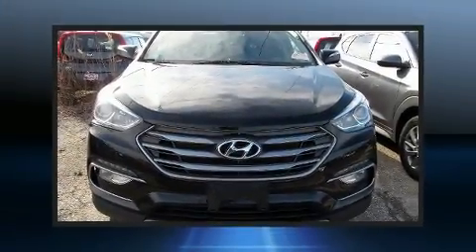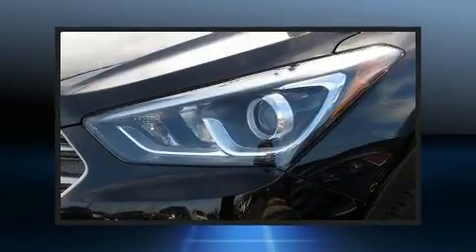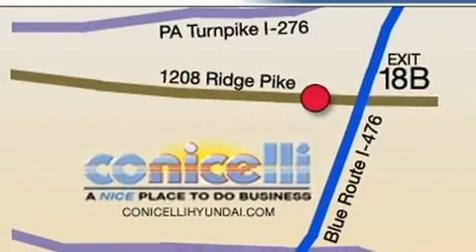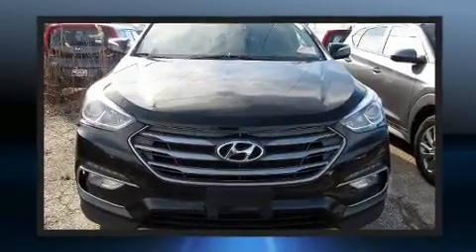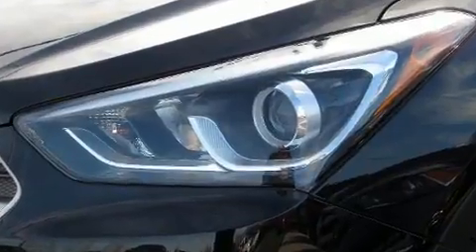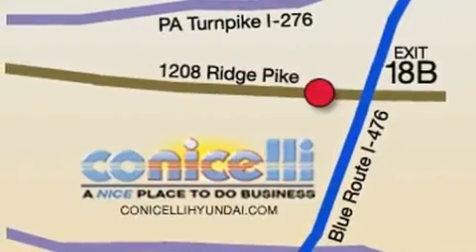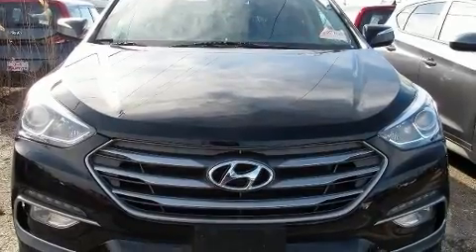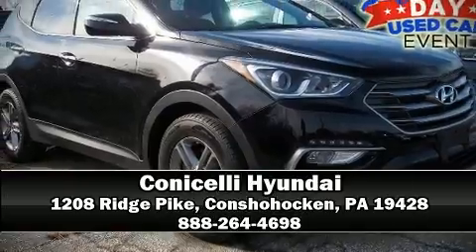2017 Hyundai Santa Fe Sport 2.4L in Conshohocken, PA 19428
Conicelli Hyundai
1208 Ridge Pike

Introducing the 2017 Hyundai Santa Fe Sport. With just over 40,000 miles on the odometer, this 4 door sport utility vehicle excels in its class, and is equipped to provide comfort, safety and style. Under the hood you'll find a 4 cylinder engine with more than 170 horsepower, and for added security, dynamic Stability Control supplements the drivetrain. Comfort and convenience were prioritized within, evidenced by amenities such as: a rear window wiper, a tachometer, fully automatic headlights, tilt and telescoping steering wheel, power windows, remote keyless entry, and 1-touch window functionality. Hyundai also prioritized safety and security by including: dual front impact airbags, front side impact airbags, traction control, brake assist, a panic alarm, and 4 wheel disc brakes with ABS. Sophisticated all wheel drive assures superb handling in any weather condition. This vehicle has achieved Certified Pre-Owned status, by passing Hyundai's comprehensive certification process, including a rigorous 150 point inspection! We have the vehicle you've been searching for at a price you can afford. Please don't hesitate to give us a call.